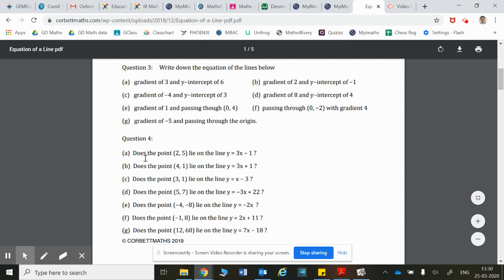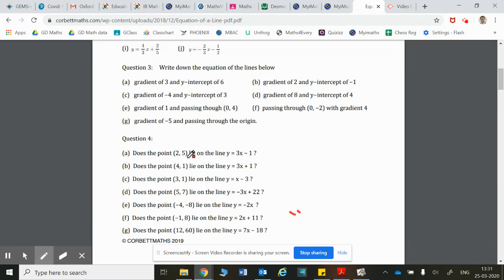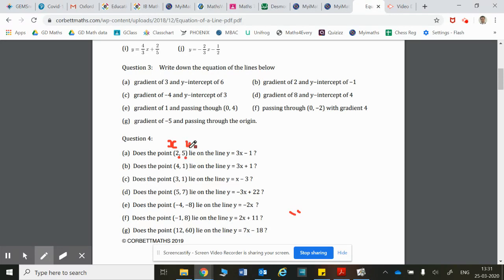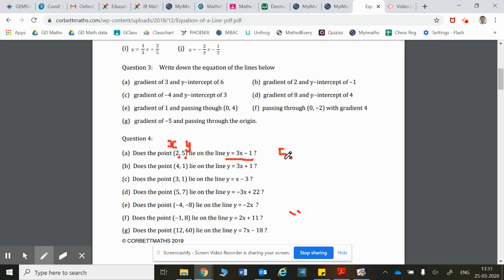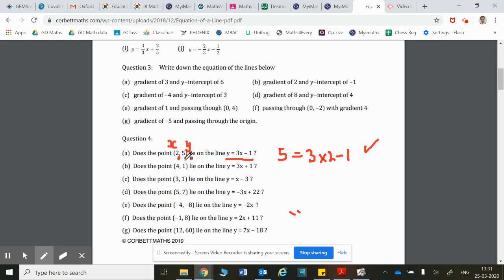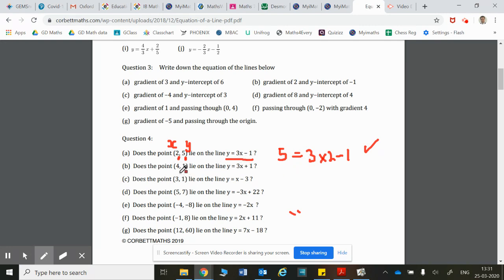IGCSE Maths: checking a point is on a straight line when given the equation (GTU)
Simple checking that a coordinate point is on a straight line.